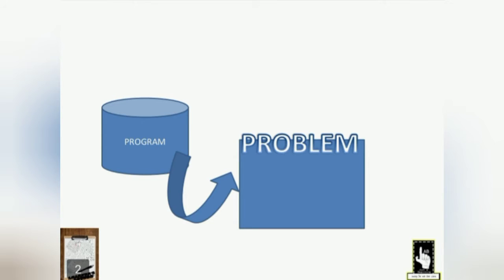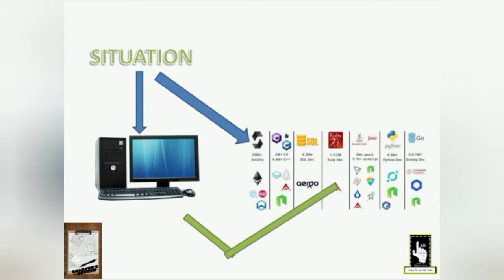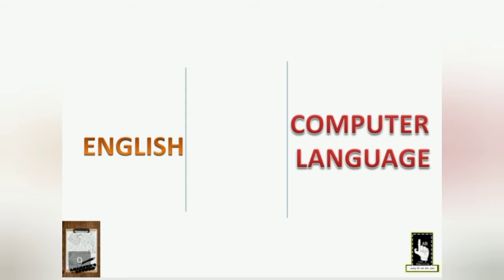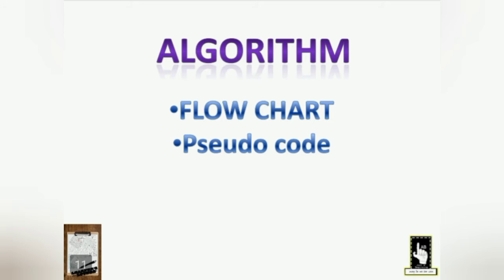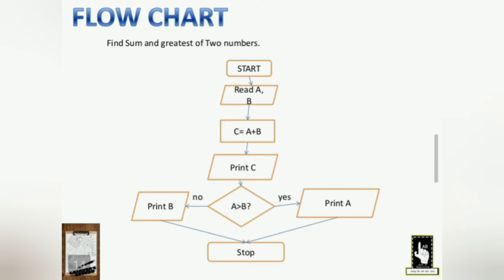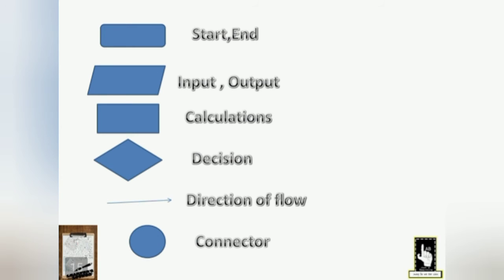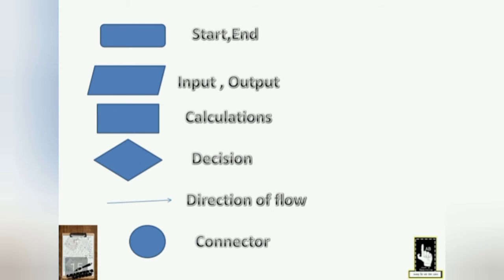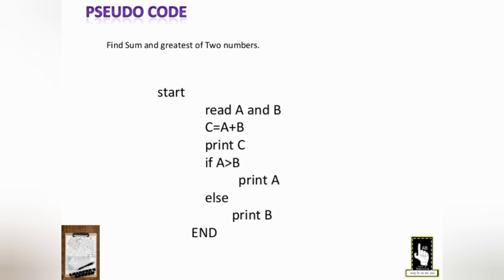Learner's Lounge || LL|| Process of programming part-1 || JAB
In learners lounge this series of programming will help u to learn programming in a easy way and this video is all about the various process of programming ,the continuation of this will be coming in next 2 set of videos .